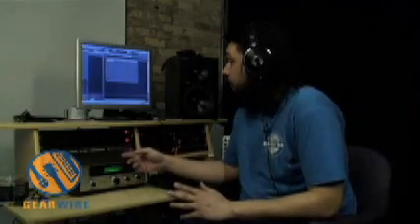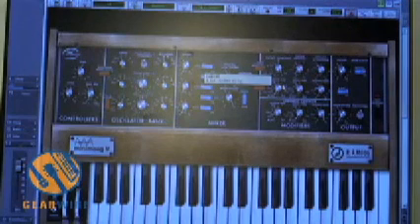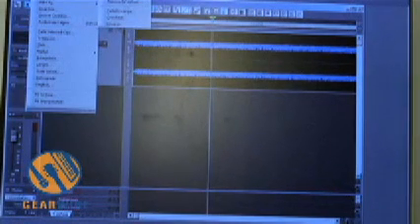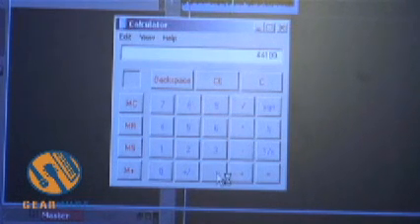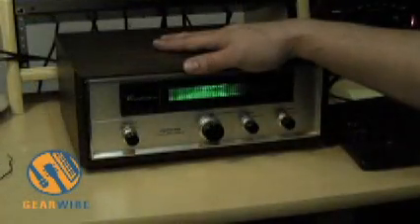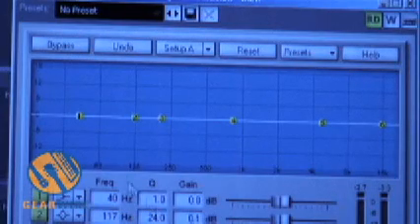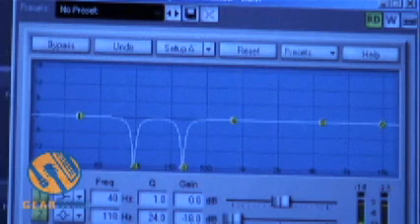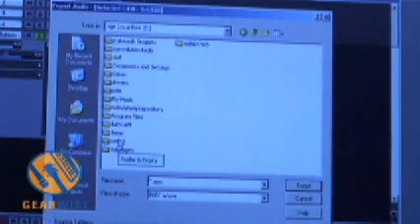Convolution Reverb - DIY Impulse Responses Video: Part 1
This is the first in a series of videos covering the ins and outs of creating your own impulse responses (IR's) for use with convolution reverbs. In this section Dan demonstrates the simplest way to get a response. The method of using a short burst of white noise fed through a reverb unit is the easiest way to get an impulse. However there are some pitfalls to this method.

Check out these links for the other sections of this series:

-Part 2: The Sine Sweep and Deconvolution Method
-Part 3: Sampling a Real Space